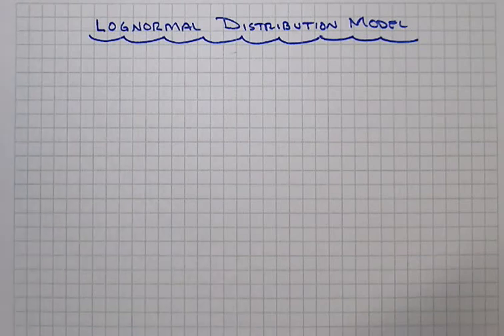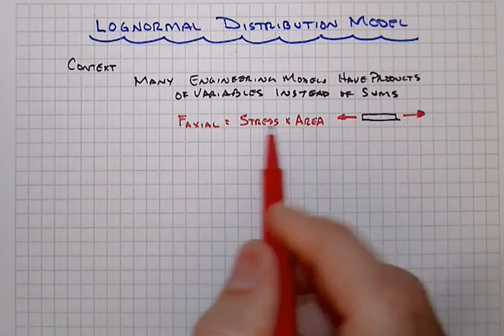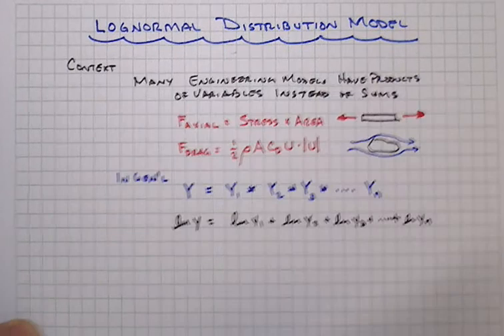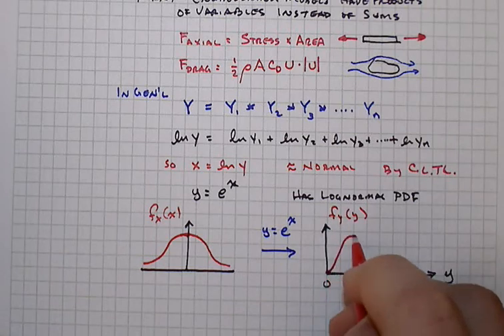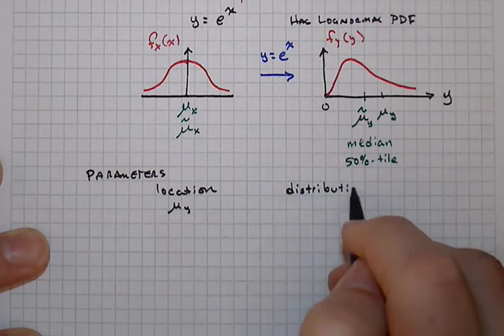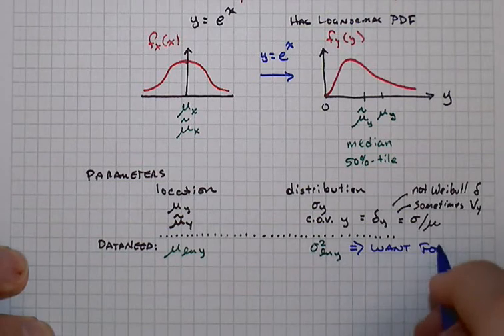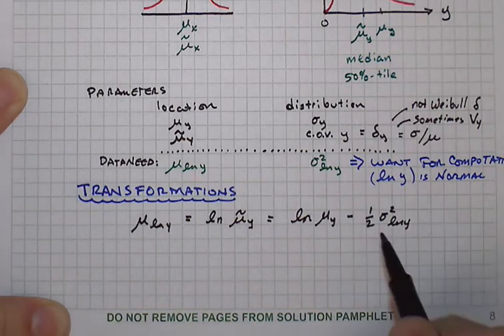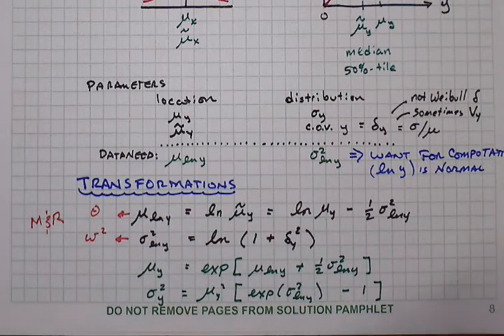Mod 3 KP 6 Part 5 Context of Lognormal